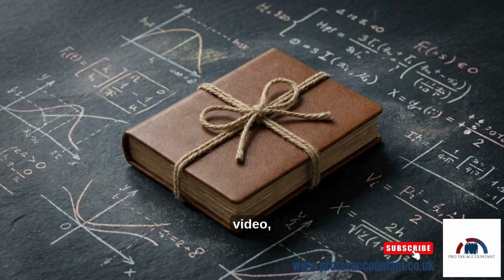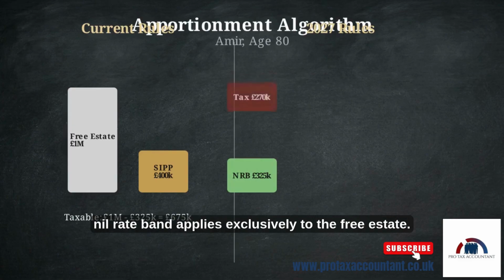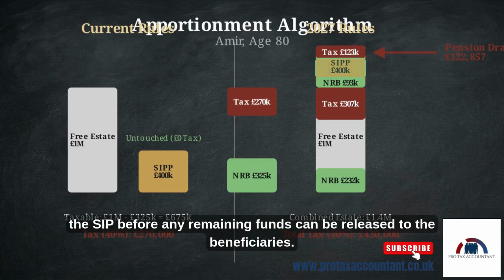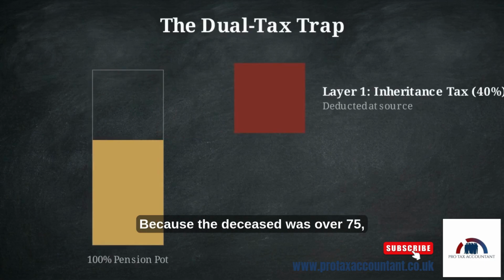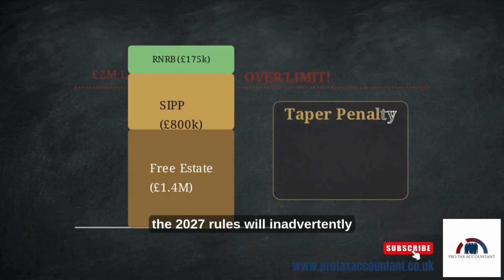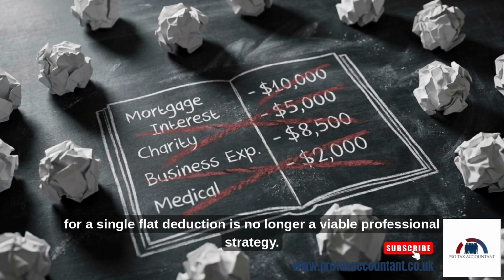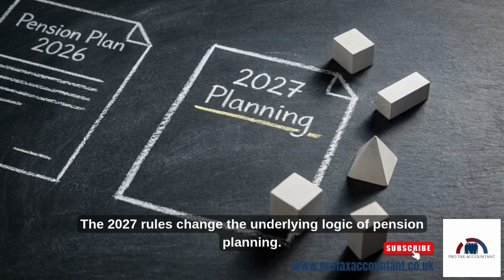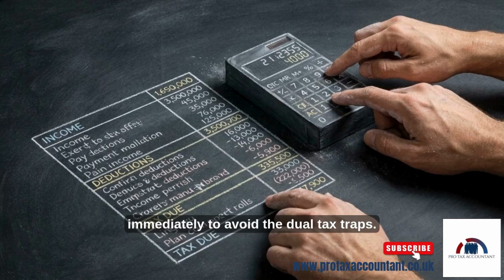The April 2027 SIPP Rule That Could Cost Your Family 40%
If you're a UK pensioner with a SIPP, the rules on what your family inherits are changing in April 2027 — and the difference could be tens of thousands of pounds.
For years, leaving a SIPP untouched was the textbook way to pass wealth on tax-efficiently. From 6 April 2027, unused pension funds will fall inside your estate for inheritance tax. That single change flips the strategy on its head for many savers. In this video, we explain what's actually changing, who is affected, and the practical steps you can take in the time you have left.
Chapters
00:00 What's changing in April 2027
01:45 Why SIPPs were so tax-efficient before
03:30 How the new IHT rule actually works
05:50 Three options to consider before 2027
08:40 Common mistakes to avoid
10:30 What to do this month

Whether your SIPP will be caught by the new inheritance tax rules
How to estimate the potential IHT bill on your unused pension
When drawing down sooner can leave more for your family, not less
Which gifting and spousal options are worth reviewing before April 2027

Every estate is different, and pension decisions made in the wrong order can be expensive to reverse. If you'd like a clear view of where you stand and what makes sense for your circumstances, our team at Pro Tax Accountant is happy to help. We offer a friendly, no-pressure initial conversation to talk it through.